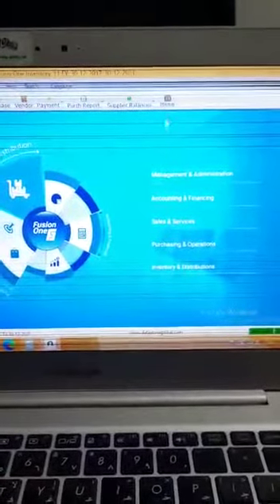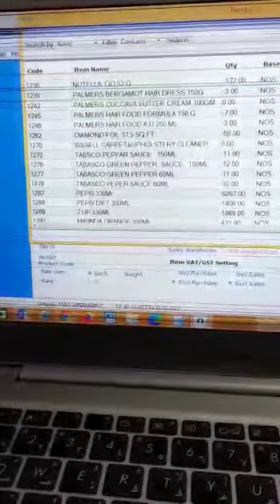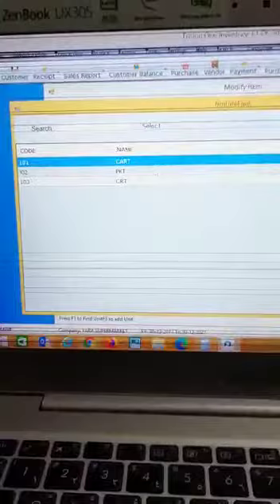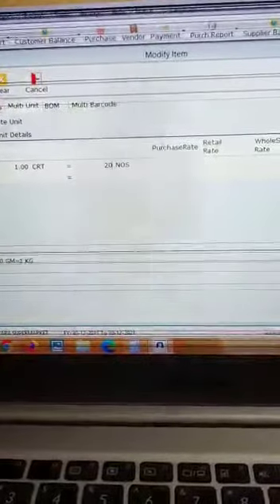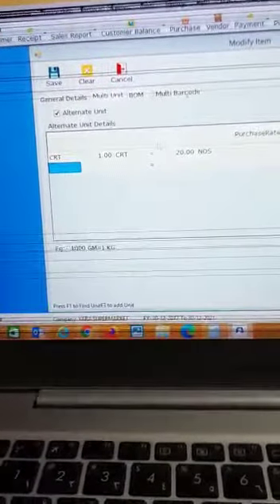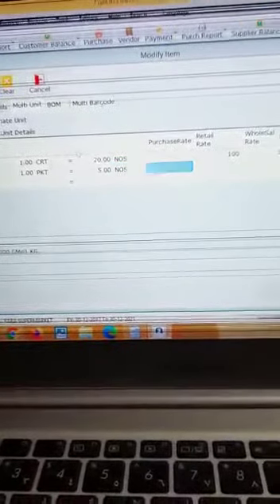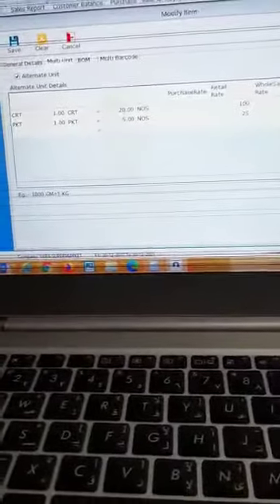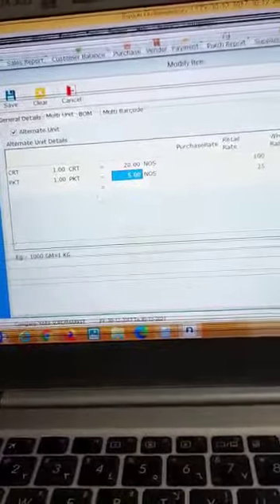Fusion One Multi Unit Creation